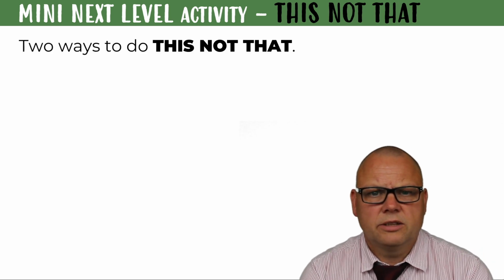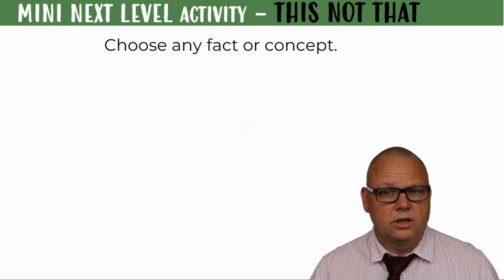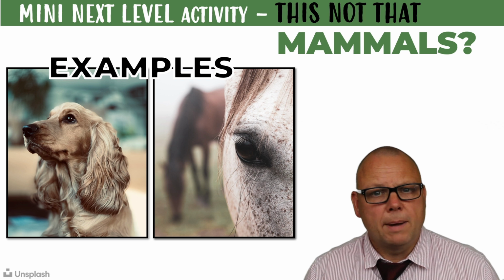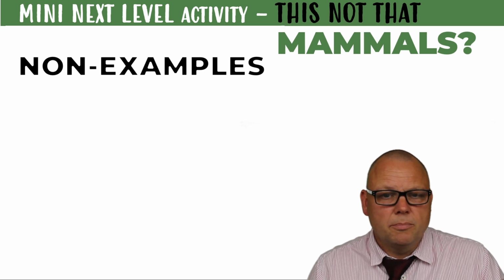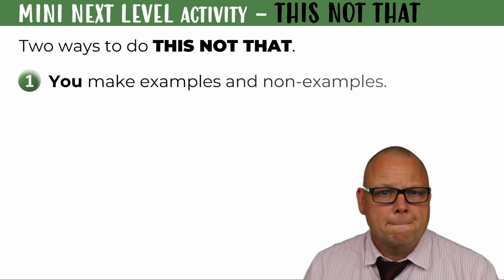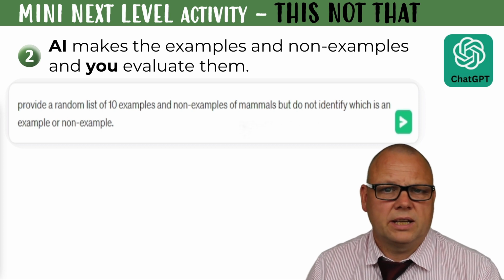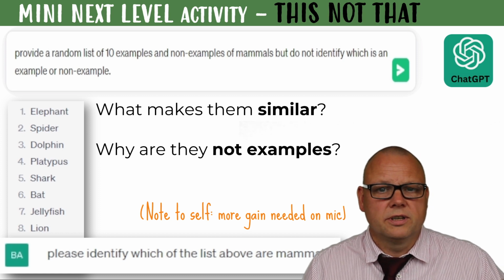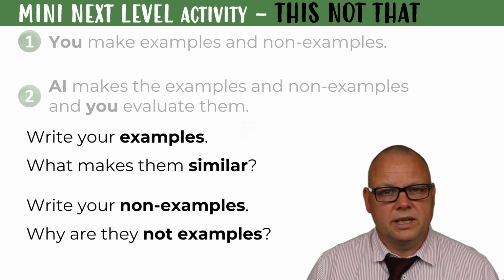THIS NOT THAT | Booster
Get yourself a better understanding 👊

@MrBatesRevision  has many more videos showing the best ways to revise. I advise starting with the "LEARN the DETAILS" playlist, then you might want to add some of the BOOSTER activities, before moving on to the "MAKING CONNECTIONS" playlist.